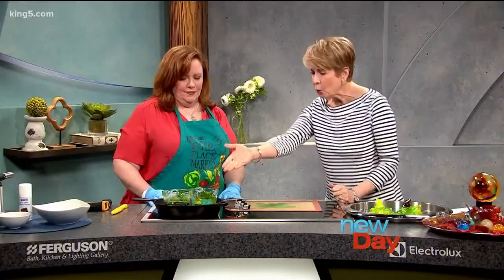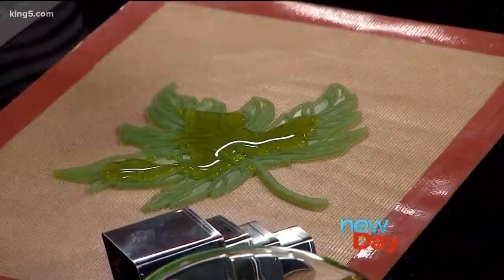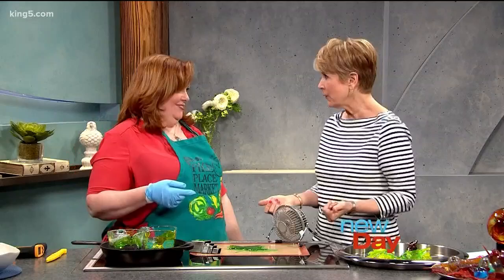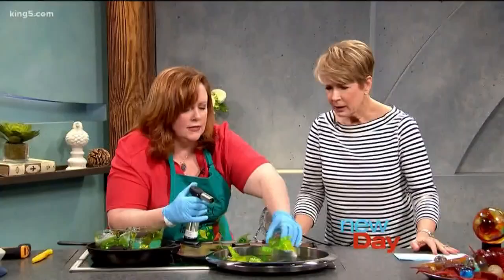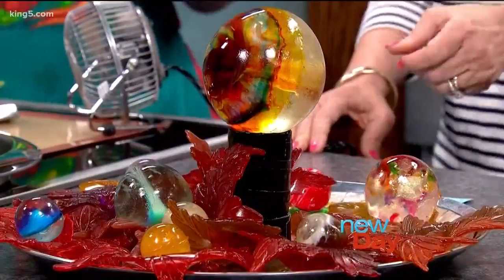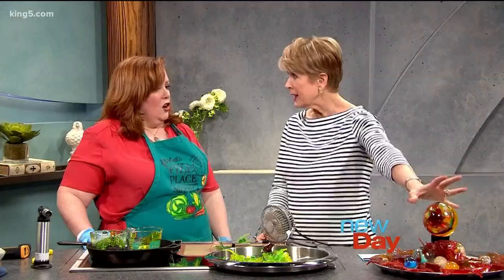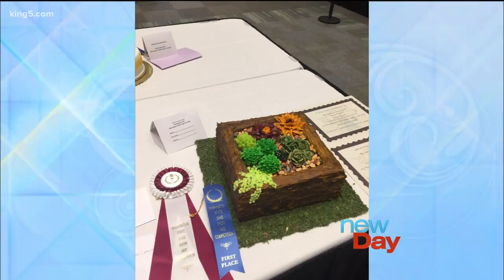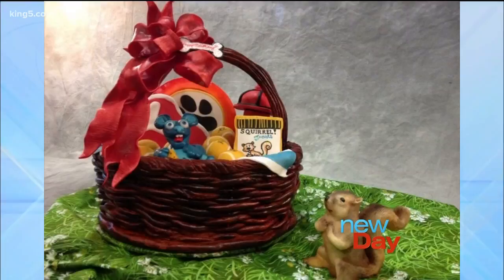Sugar artists show off their craft at Washington State Sugar Artist Cake Show - New Day NW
Sugar artist and cake instructor, Annie Cave, joins New Day to show us the magic behind sugar art!